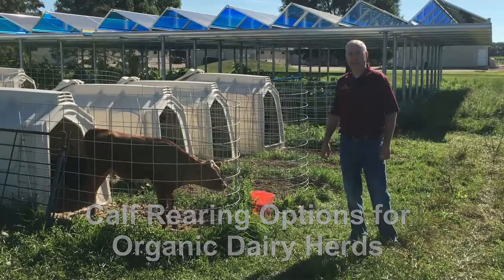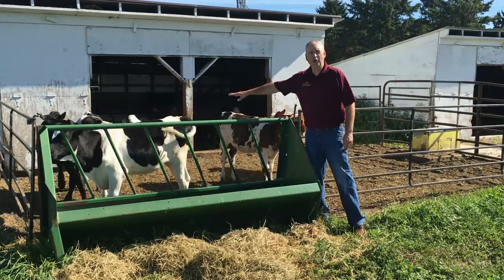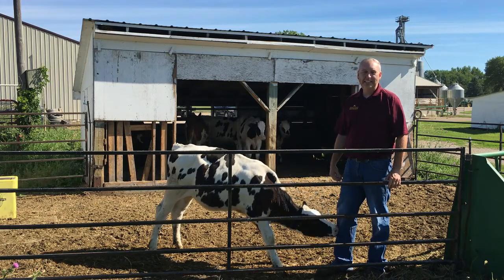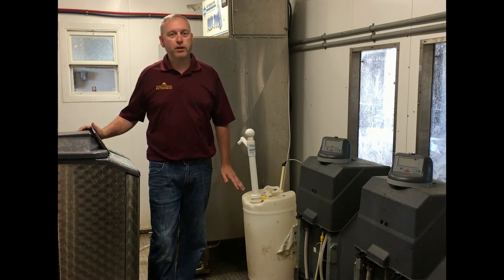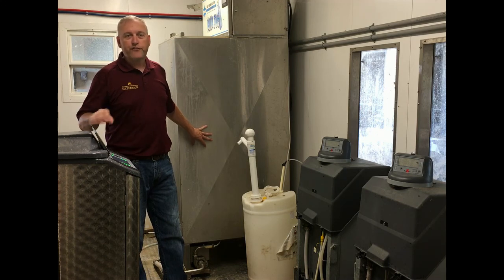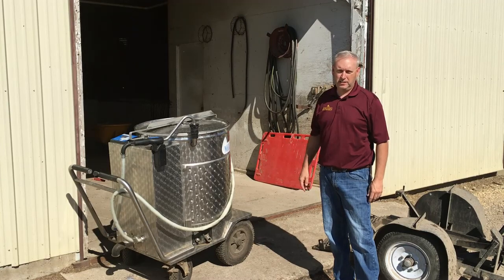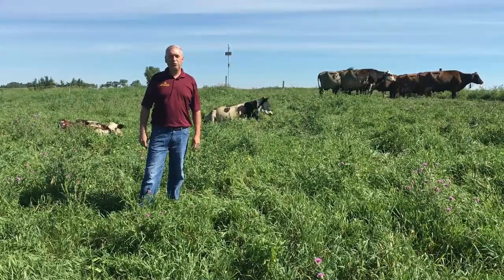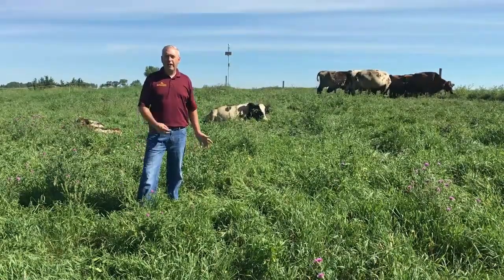Calf Rearing for Organic Dairy Herds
Take an inside look at individual calf hutches, group housed calves, calves fed on an auto feeder, and calves raised on pasture with their mothers. Brad Heins, Dairy Scientist at the U of MN West Central Research and Outreach Center, Morris, provides a virtual tour of the recent organic dairy projects at the WCROC as part of Organic Dairy Day, August 11, 2020.